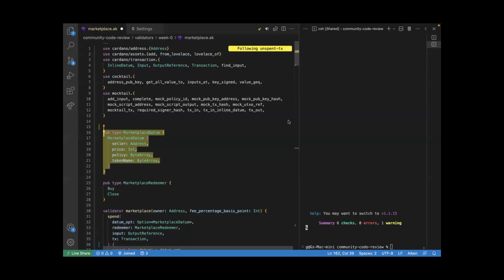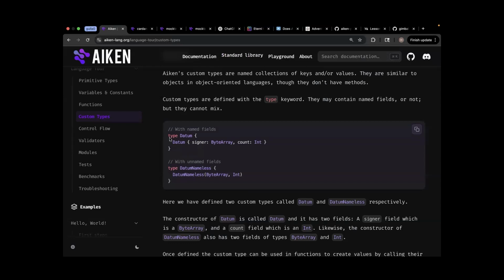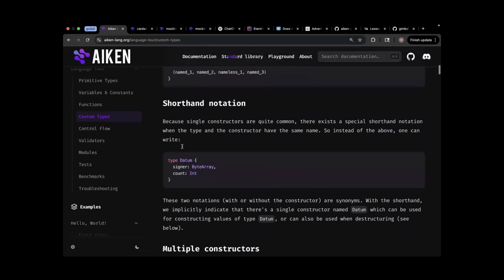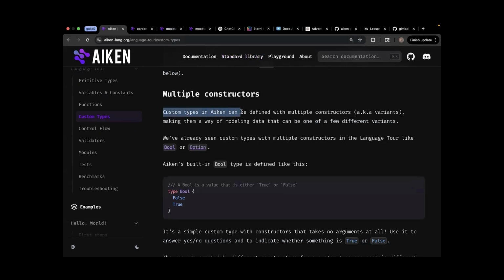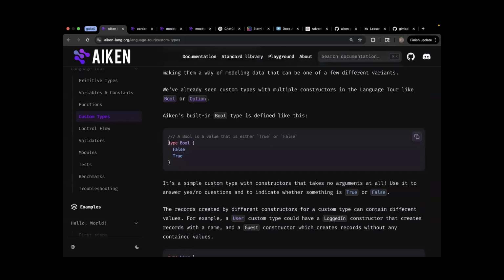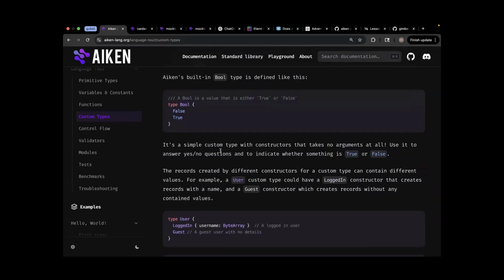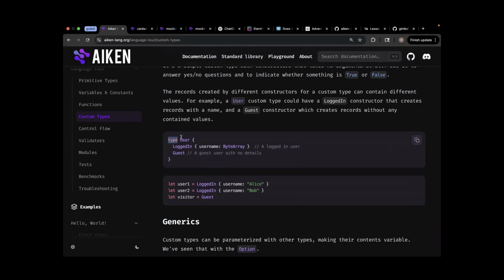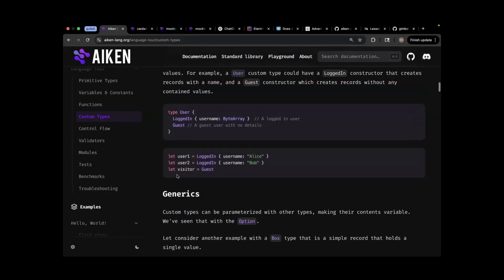All about Types, Constructors, and Variants